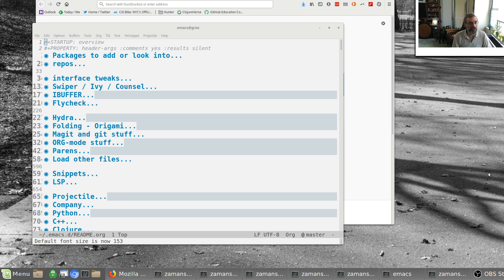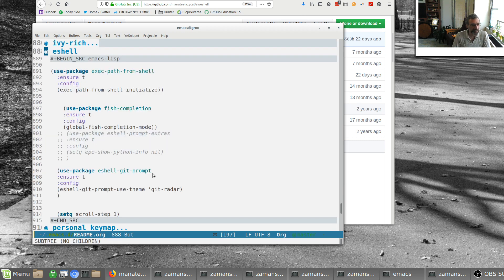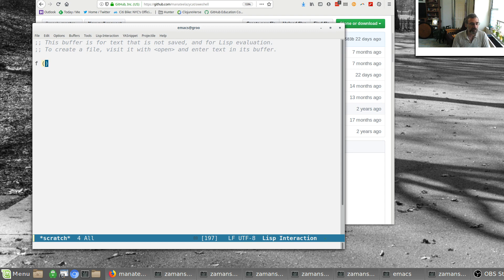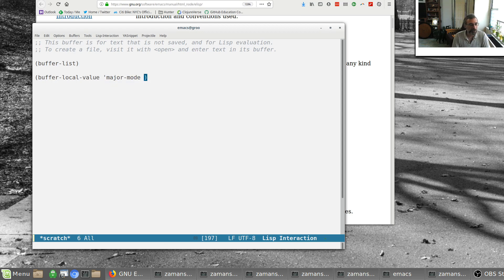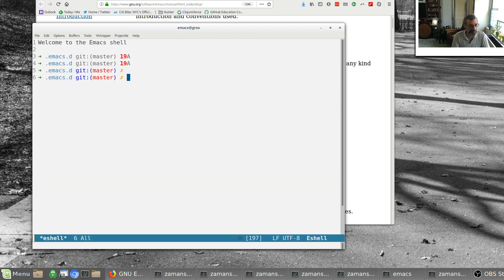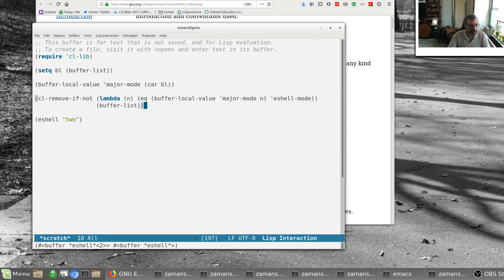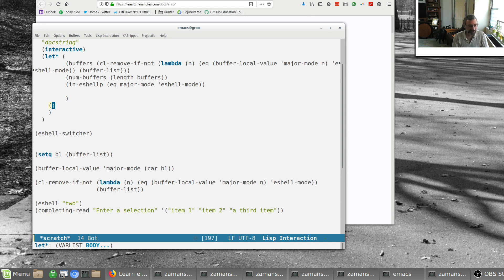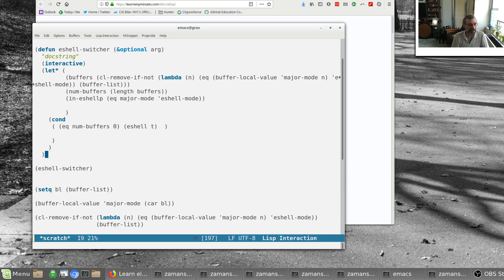Using Emacs Episode 66 - Switching Eshell buffers in Elisp